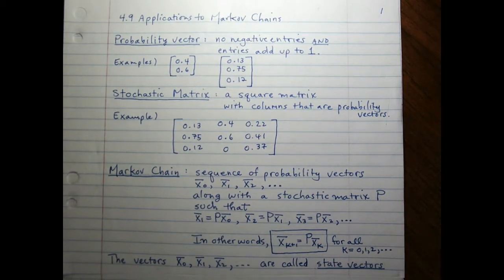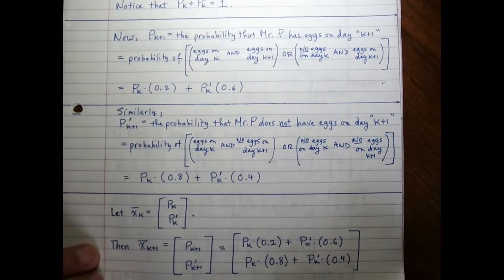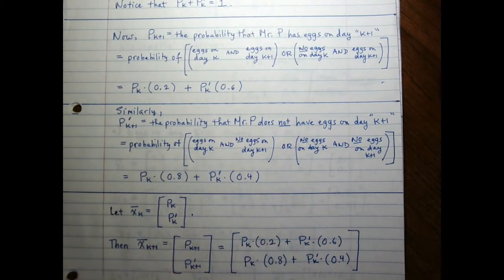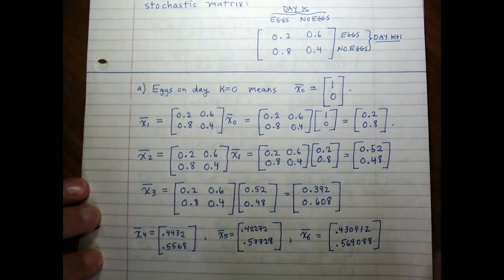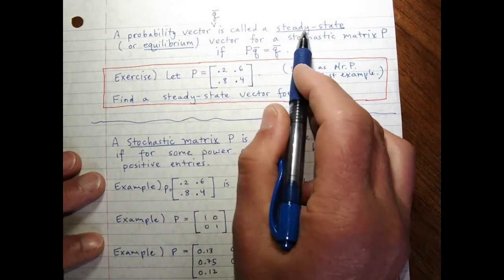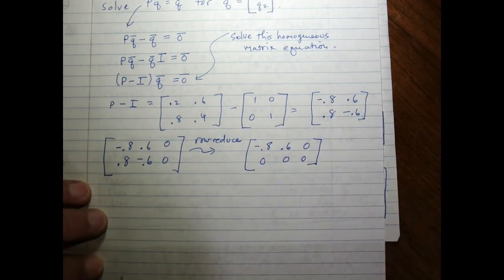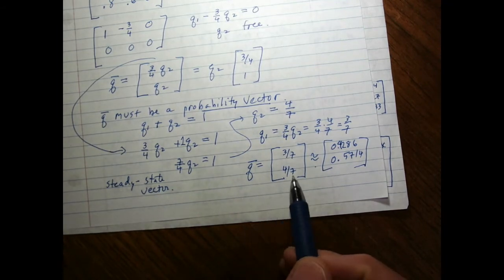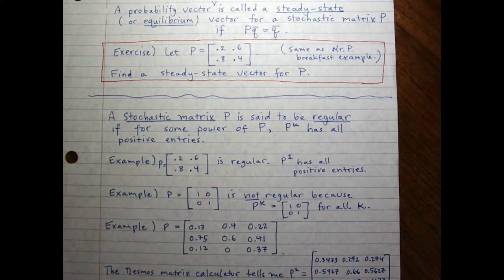MATH 120 4.9